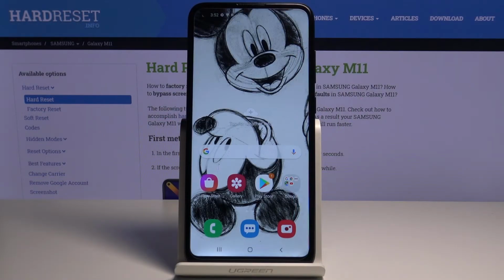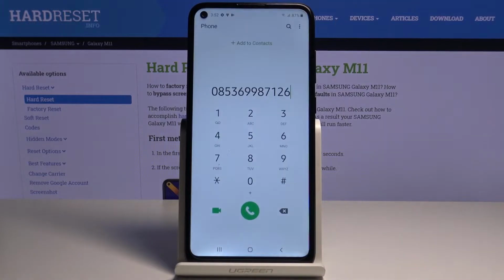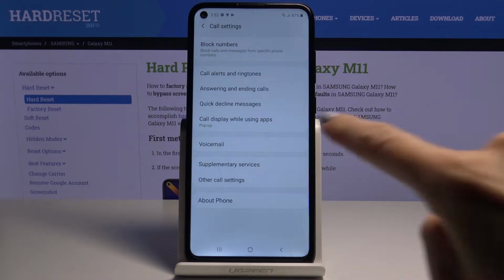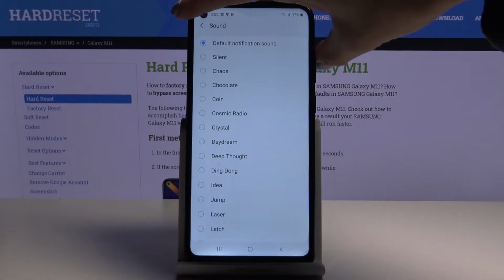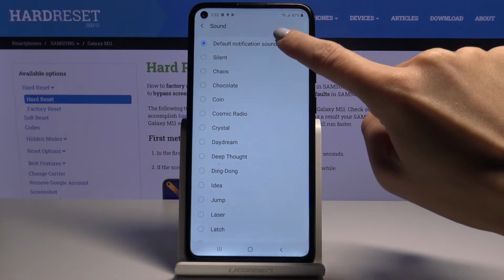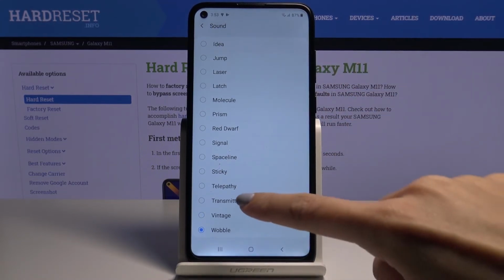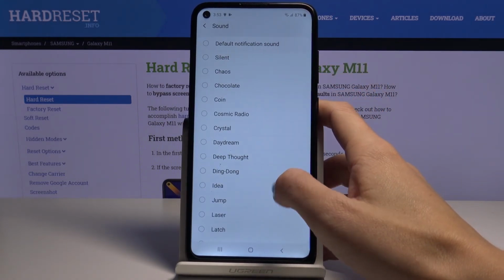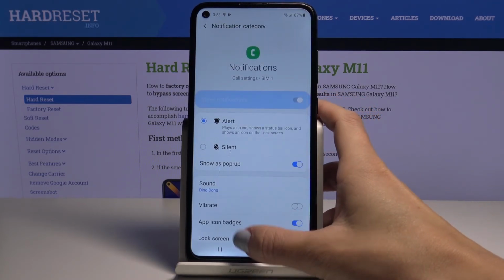How to Find Notifications Settings in Samsung Galaxy M11 - Manage Voicemail Notifications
Learn more info about SAMSUNG Galaxy M11:
Are you wondering how can you manage voicemail notifications in Samsung Galaxy M11? You should watch the above guide and smoothly discover how to get into notification settings in order to customize them.

How to Customize Voicemail Sounds in SAMSUNG Galaxy M11? How to Change Voicemail Sounds in SAMSUNG Galaxy M11? How to Set Up Voicemail Sound in SAMSUNG Galaxy M11? How to Set Voicemail Sounds in SAMSUNG Galaxy M11? How to Change Standard Voicemail Sound in SAMSUNG Galaxy M11? How to Open Voicemail Settings in SAMSUNG Galaxy M11? How to Change Voicemail Settings in SAMSUNG Galaxy M11? How to Find Voicemails Settings in Motorola One Action?